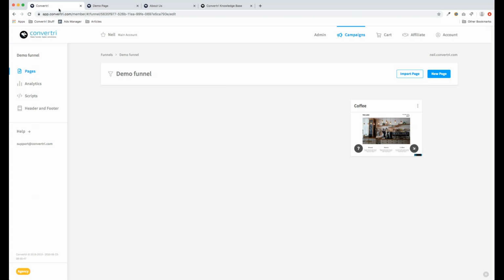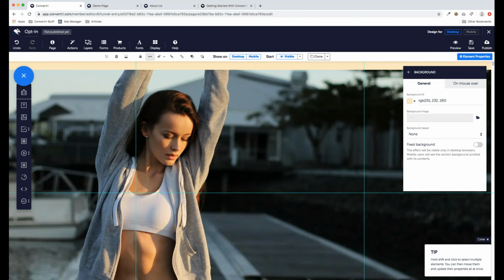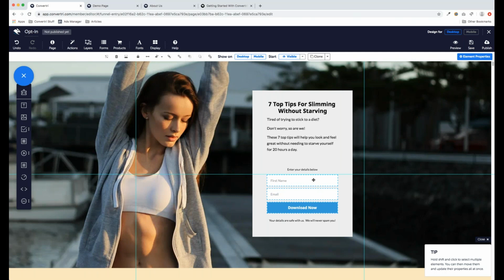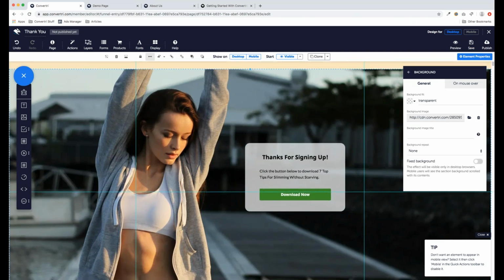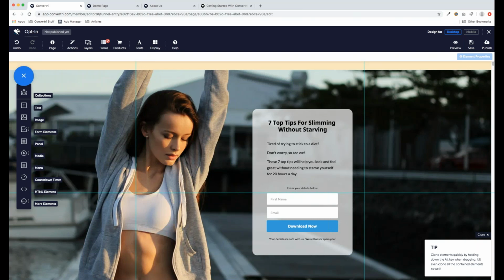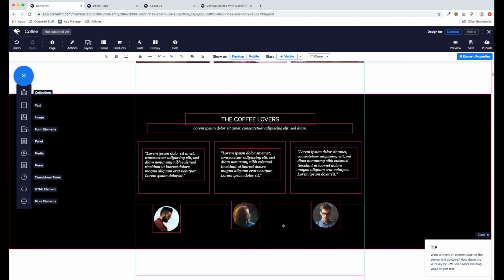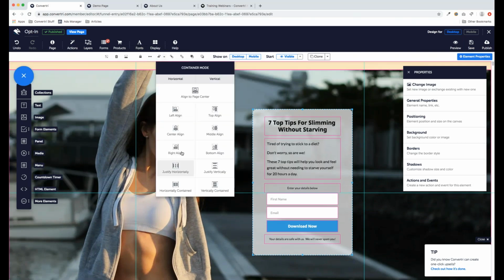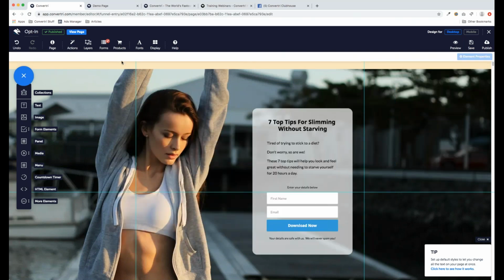2020-06-24 Getting Started With Convertri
Our regular Getting Started webinar for new Convertri users.